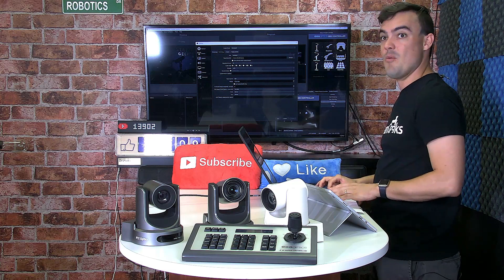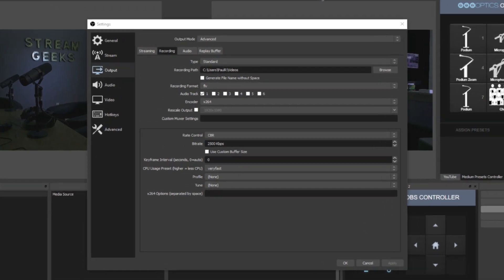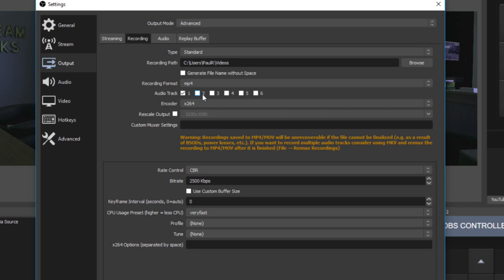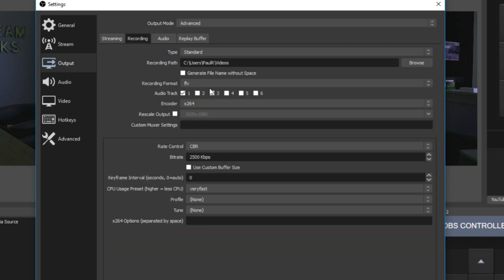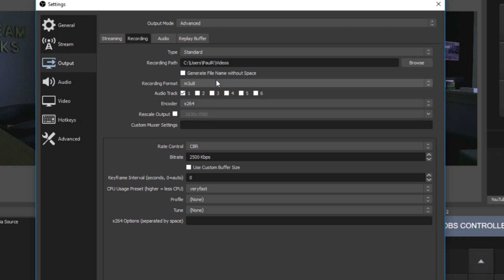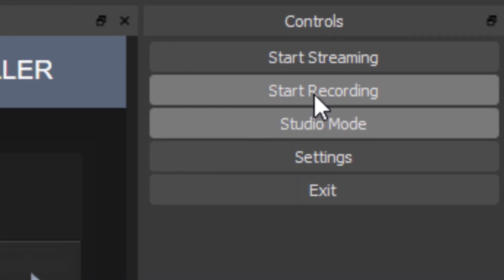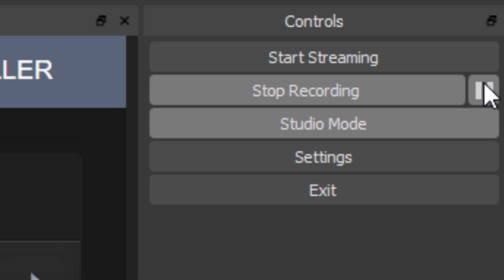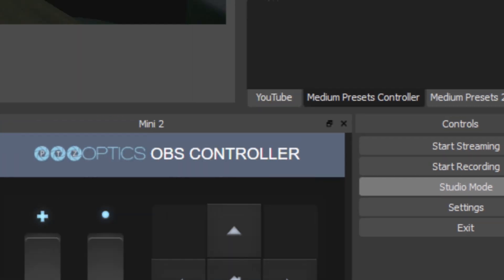Pause OBS recordings! With OBS 24!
Did you know that you can now pause OBS recordings! With the latest version of OBS 24.0 or later you can pause a recording in OBS and then restart the recording when you want to. This is an awesome new feature available in the latest OBS 24.0 release candidate.

In this video we review the video formats that you can record in with OBS and pause the recording to be restarted. Currently you can record video in flv, mkv, ts, and m3u8 for use with this new pause recording feature. When recording video, just remember that you cannot pause your live stream. But it is nice if you are recording video content of your live stream during the broadcast for later use. In this way, you can record short clips from your live stream and save them in one file with start and pause feature.

One requested feature is the ability to pause a recording with the hotkeys. We will bring this up in the OBS user group.